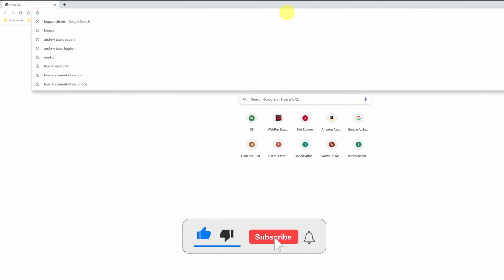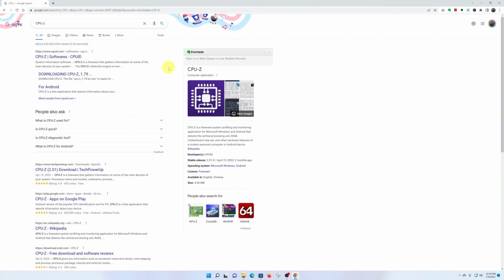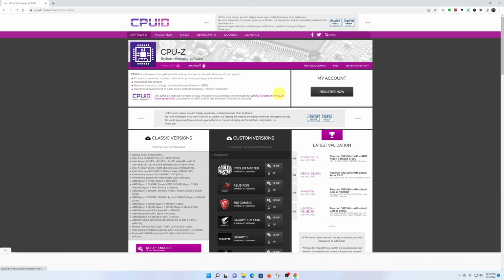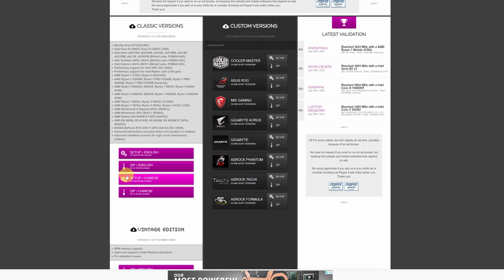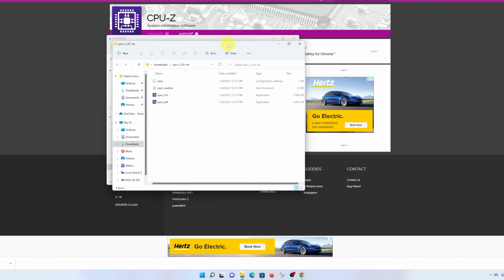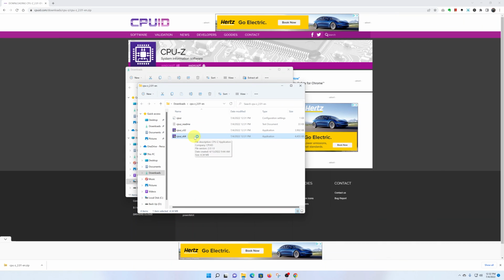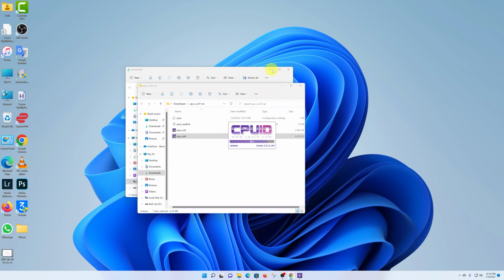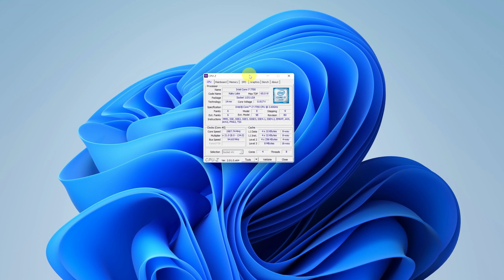Windows 11: How To Install CPU-Z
Learn how to install CPU-Z on Windows 11.
CPU-Z is a freeware that detects information about your computer processor, motherboard, memory, and graphics card. It provides an in-depth report of the specifications and performance of your computer's hardware.

Timestamps
0:00 - How to download CPU-Z on Windows 11
0:58 - How to install CPU-Z in Windows 11
2:00 - Outro

Windows Specification in the video:
Edition: Windows 11 Pro
Version: 21H2
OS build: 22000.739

Cell Phone Tripod Adapter